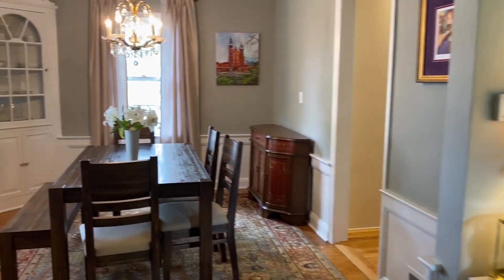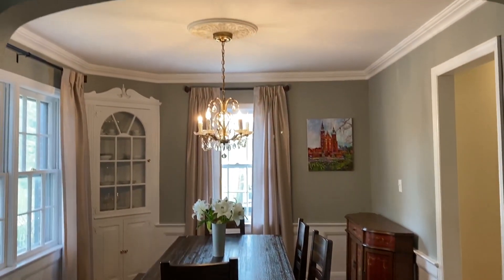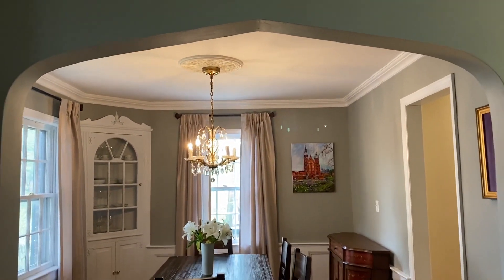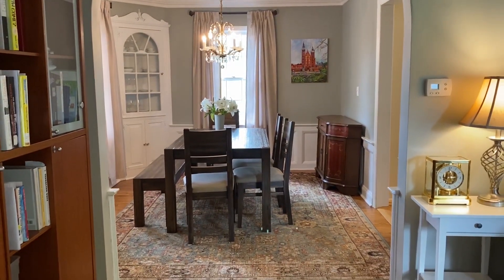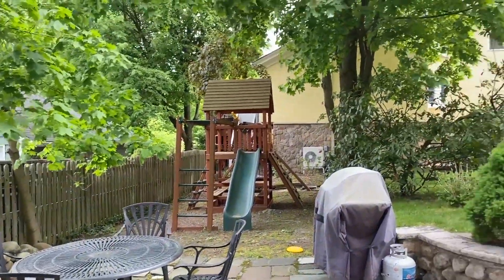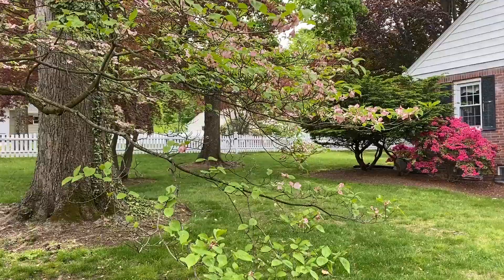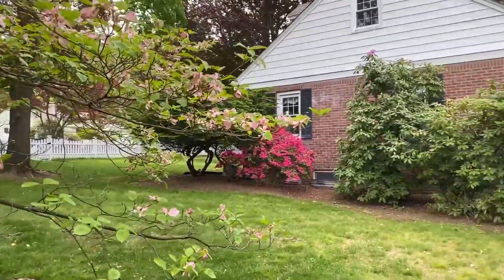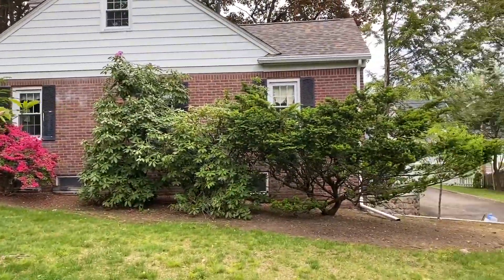240 N. Franklin Tpk, Ho-Ho-Kus- KGF Branded Video